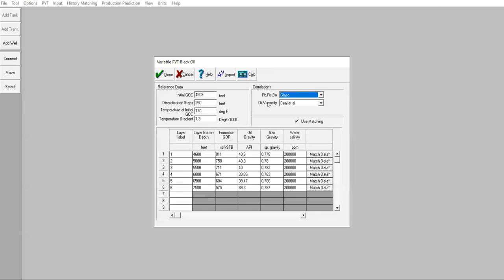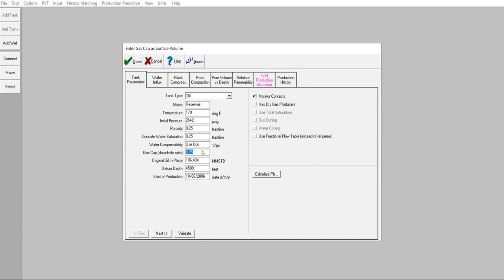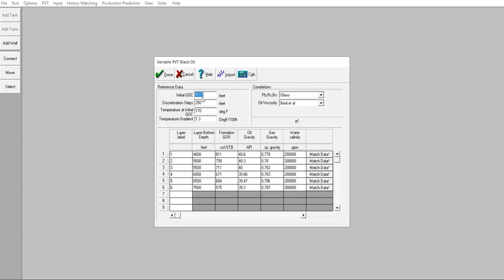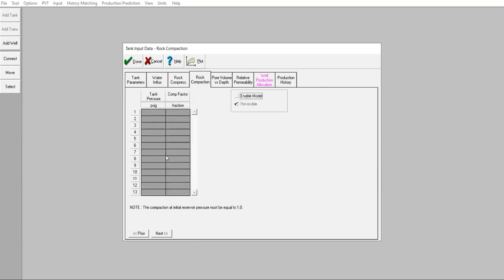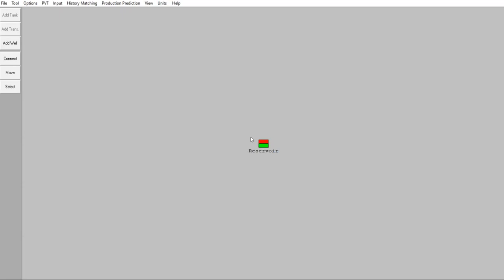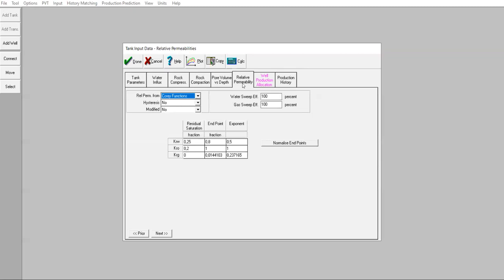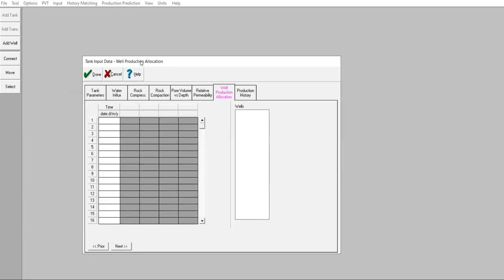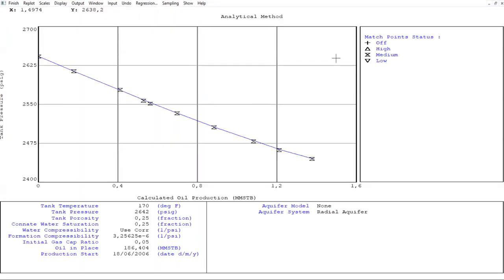MBAL 99C: Reservoir with Multiple PVT | Tank Data